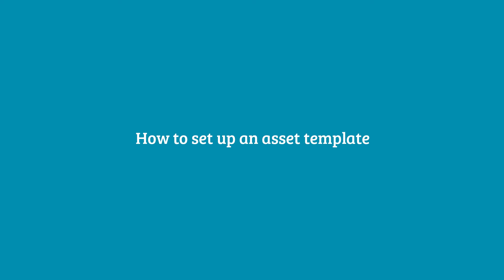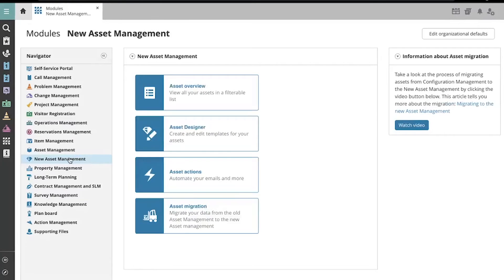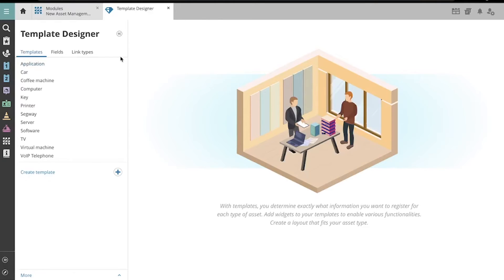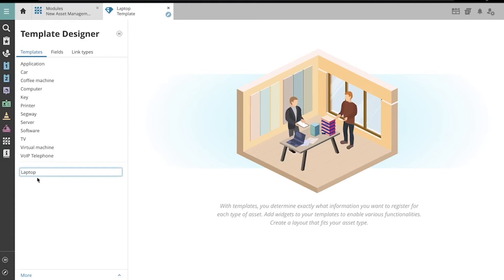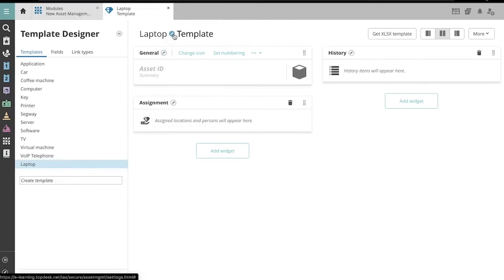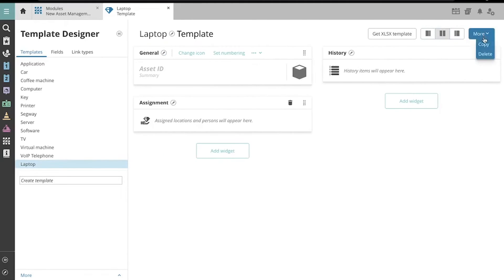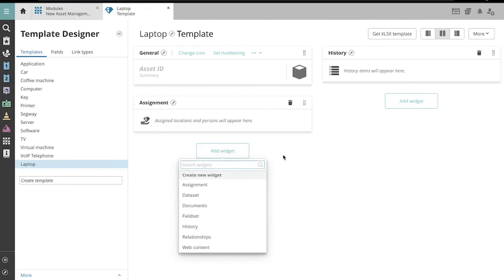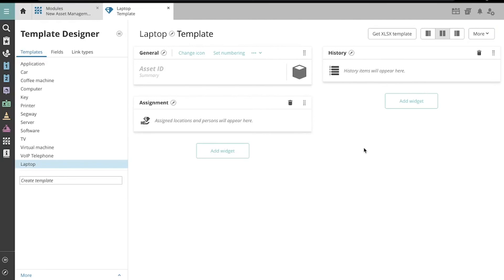TOPdesk Tutorials | Asset management - How to set up an asset template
This video explains how to set up a new asset template. A simple but highly customizable template creator makes creating asset templates in TOPdesk easy and effective.